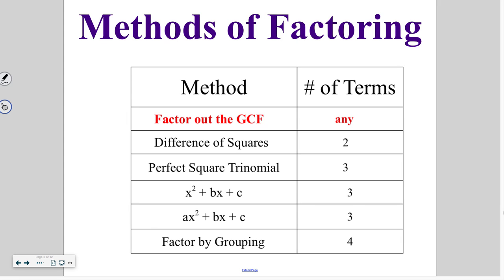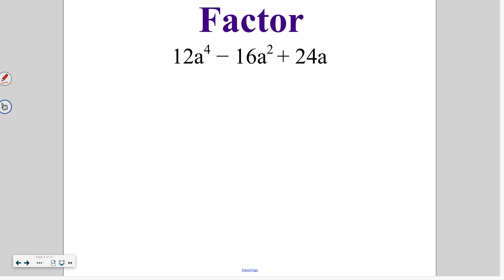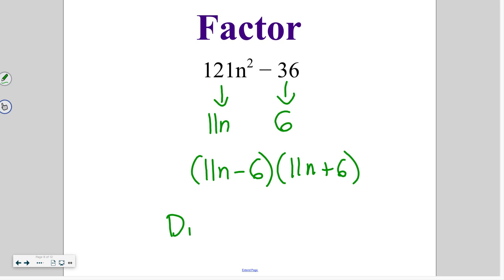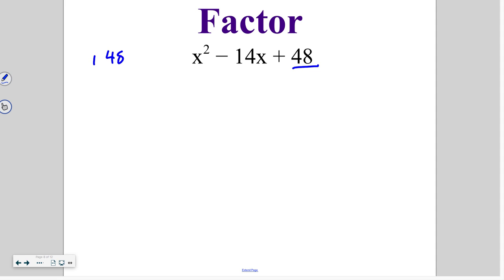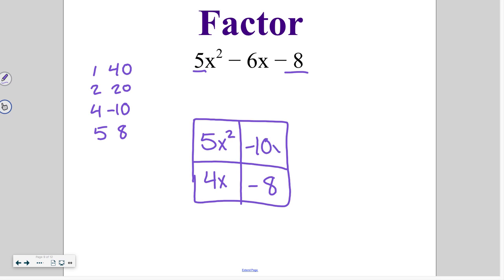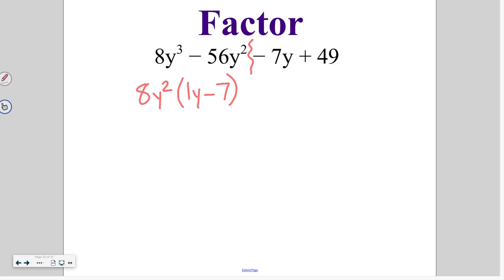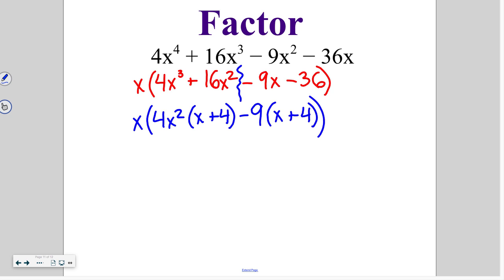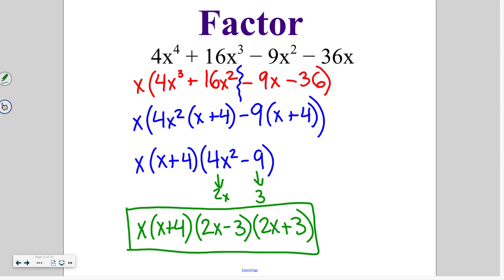Algebra 8-5 & 8-6 Part 2: Quadratic Equations: Choose a Method to Factor